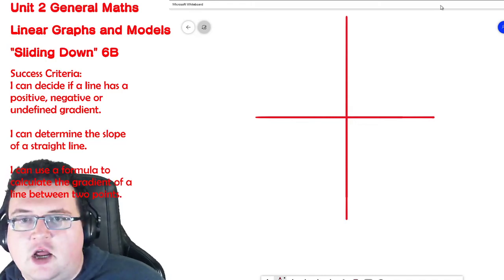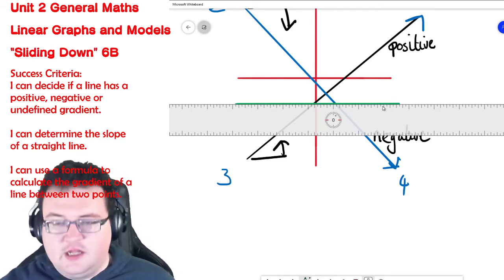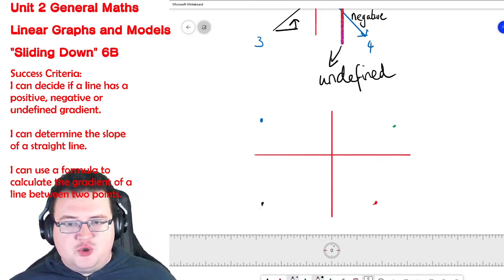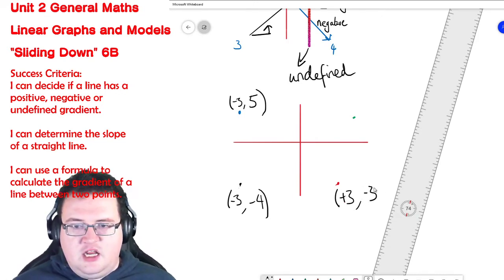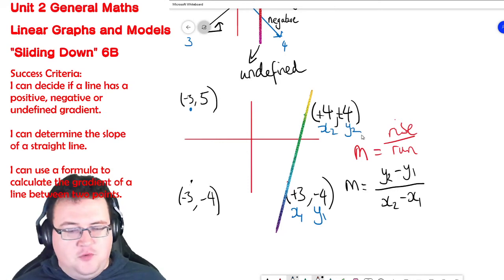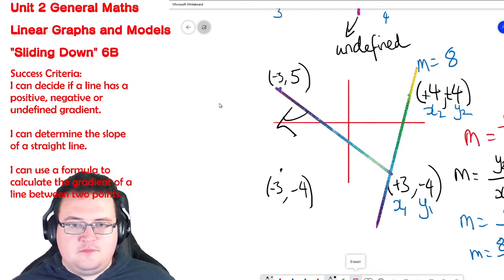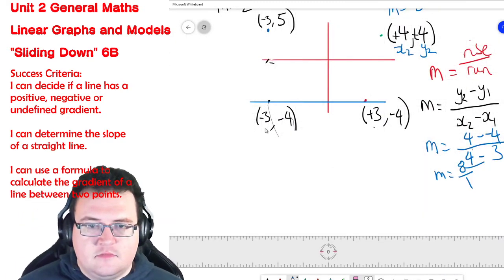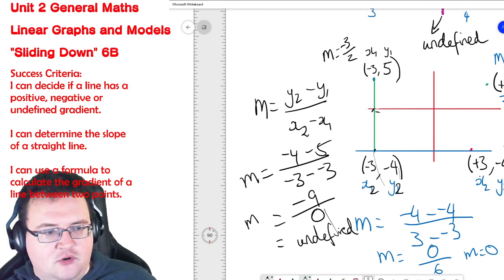Unit 2 General Maths - Linear Graphs and Models - Slopes and Gradients